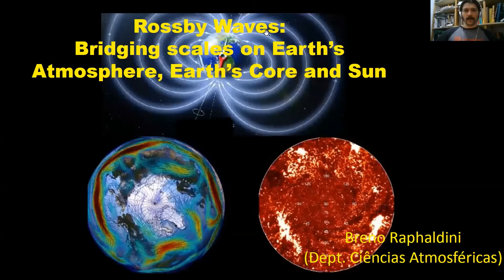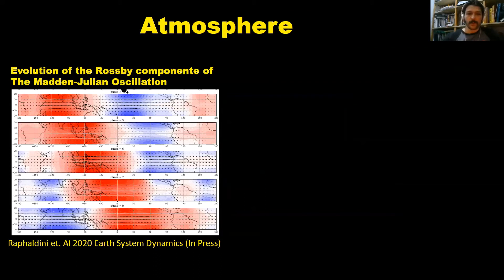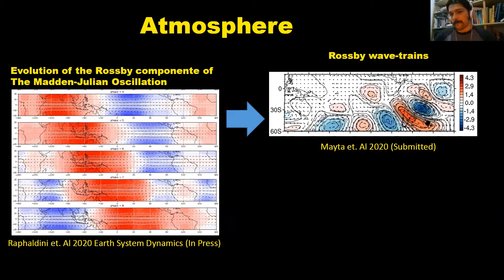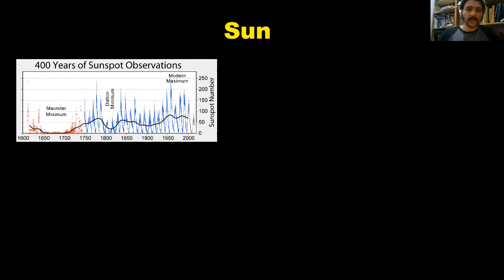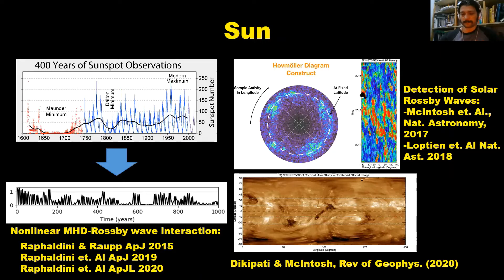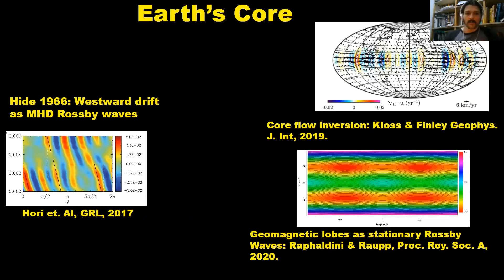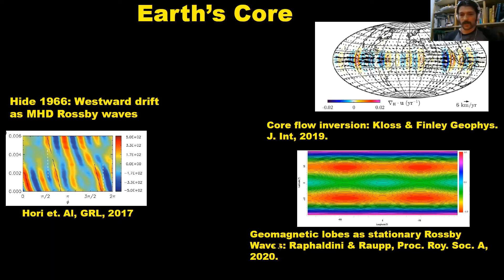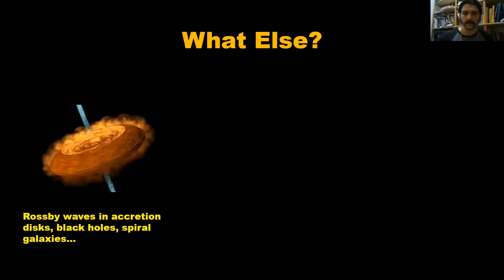Rossby waves: bridging scales in Earth's atmosphere, Earth's core and Sun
Title: Rossby waves: bridging scales in Earth's atmosphere, Earth's core and Sun
Authorship: Breno Raphaldini
Field of research: Atmospheric Sciences

Work shown at the V IAG Science Day, at session 7, on November 27, 2020.

Host: Rosmeri P. da Rocha
Co-Host: Natália Crespo
Judges: Natália Pillar (CA), André Kowalski (G), Alex Carciofi (A)

About IAG Science Day:

IAG Science Days are annual opportunities for IAG-USP's students and professors to present concise summaries of their research to all the other members of the institute.

Each presentation can be either in English or in Portuguese and the best ones are chosen and rewarded.

The 2020's edition of IAG Science Day had 86 works presented over seven sessions, between the 24th and 27th of November. It was also the first online edition.